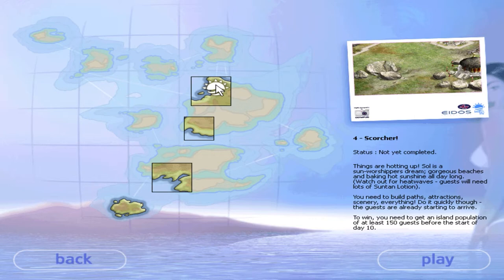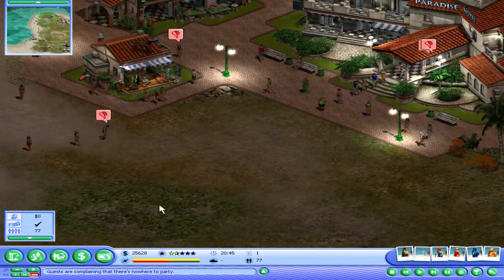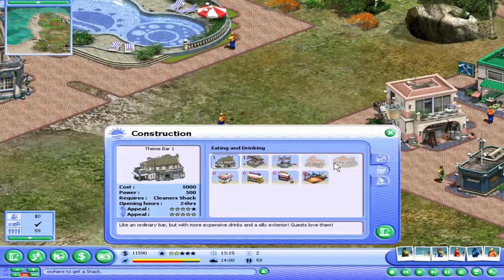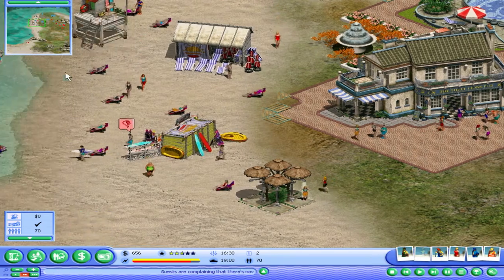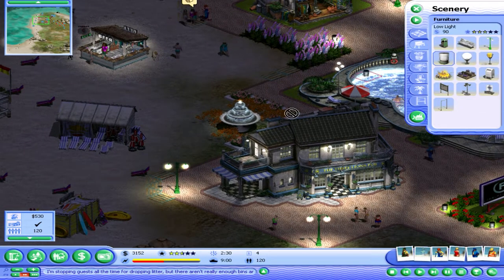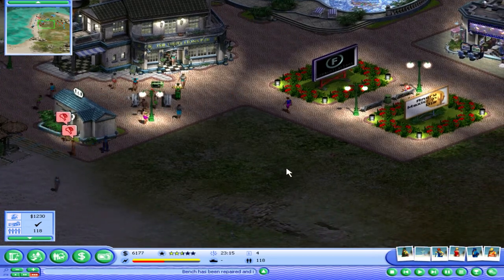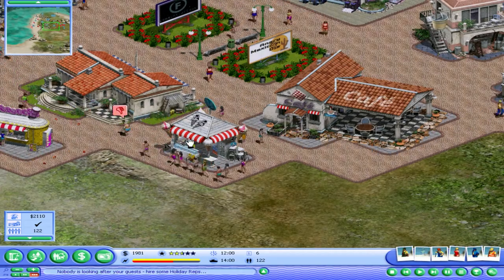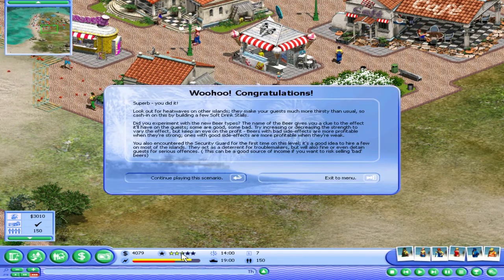EP4: Scorcher - Beach Life (with commentary)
Full walkthrough of a holiday/vacation resort sim from 2002 that I never managed to beat as a kid.

Beach Life (known as Spring Break in North America) is a business strategy video game for Windows developed by Deep Red Games. The game was published by Eidos Interactive and released on September 6, 2002. In the game, players assume the role of a manager for an island holiday resort. As vacationers enjoy their stay at the resort, players must build, employ, and finance the right lodging, entertainment, and shopping establishments to please the clients and their individual needs.